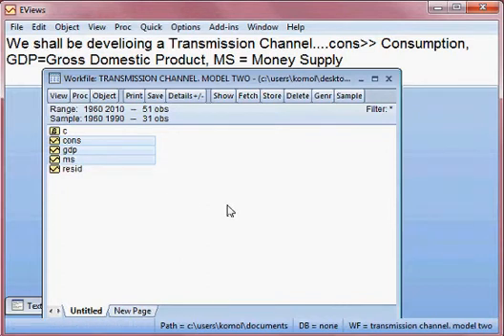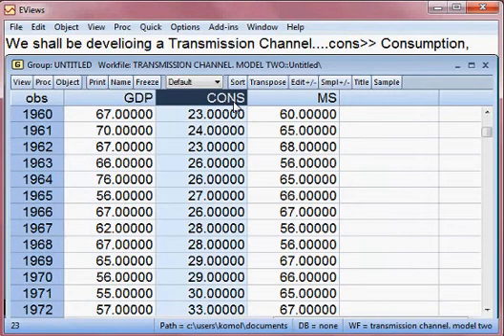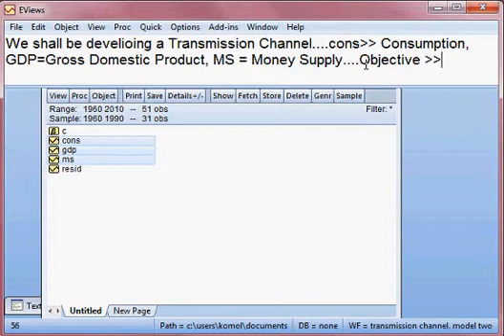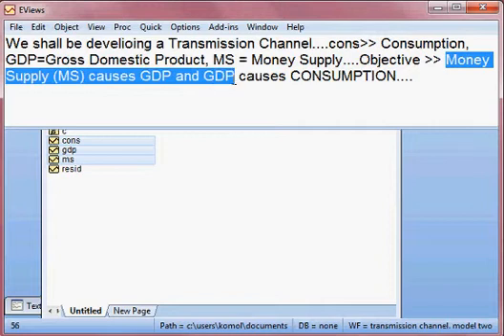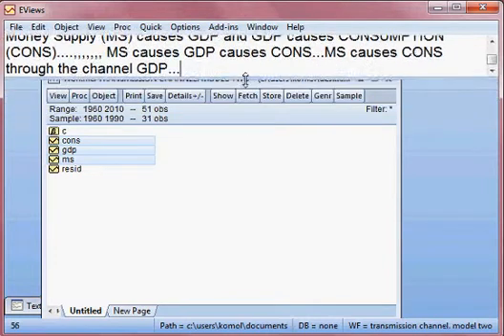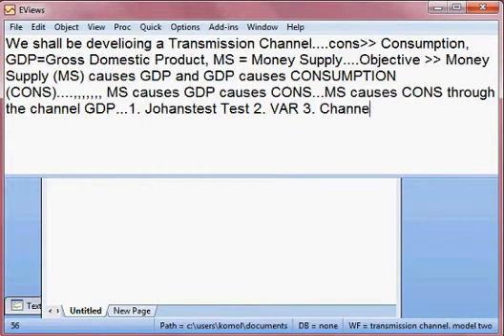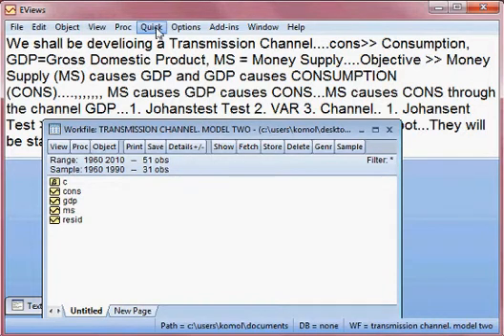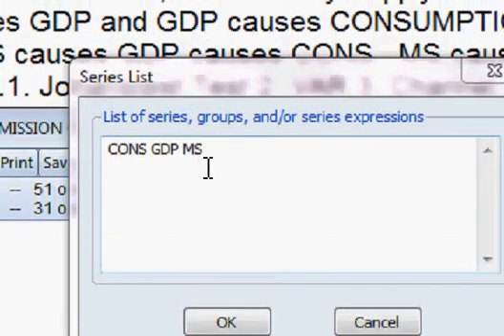Transmission Channel in VAR. Model Two. Part 1 of 3. EVIEWS